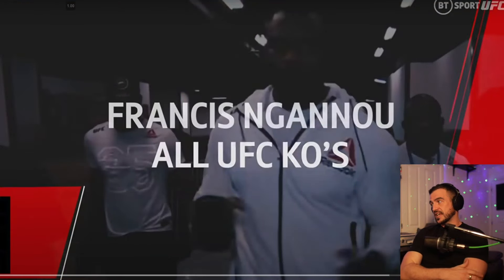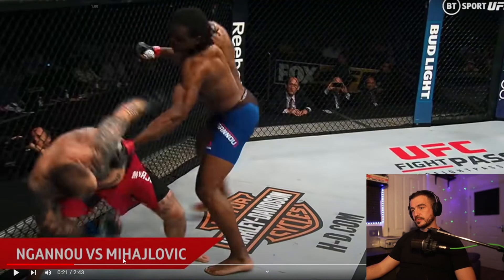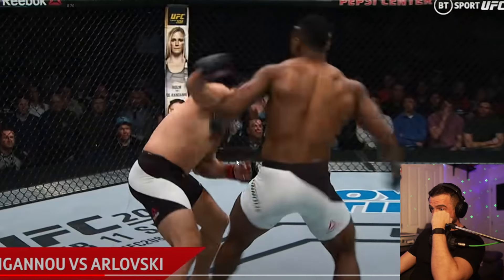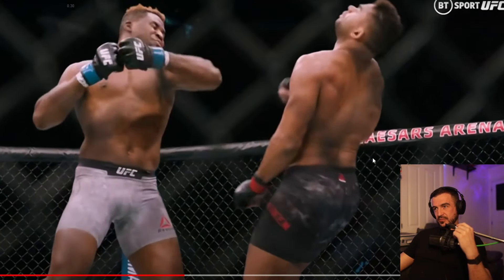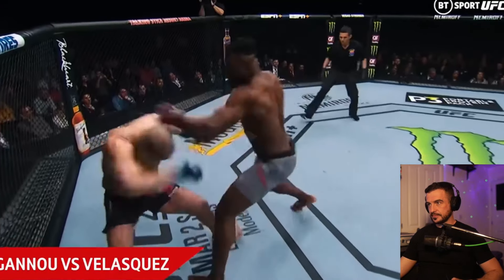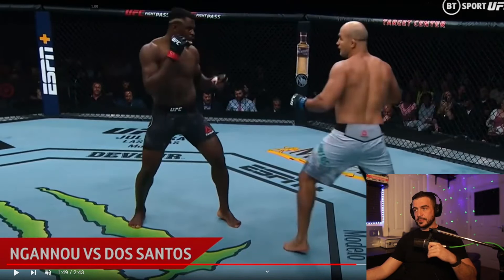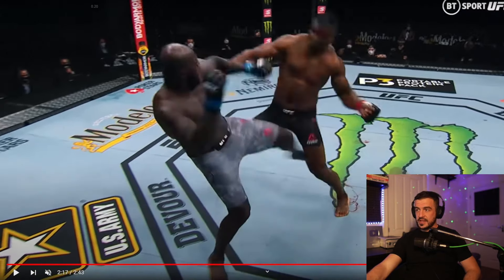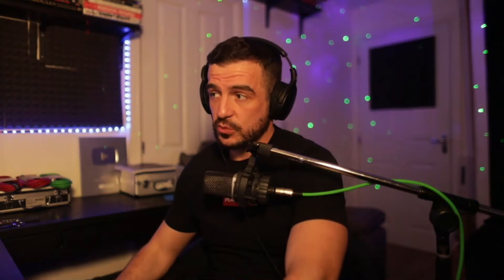The Evolution Of Francis Ngannou. Is Joshua Ready?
Uncensored & exclusive videos FREE NATURAL PHYSIQUE ACADEMY (12 FREE Training Programs)

💻 FULL NATURAL PHYSIQUE ACADEMY: Learn how to build muscle naturally with bad genetics.

MY MUSIC SOCIALS:
👨 ABOUT THE CHANNEL:
Hi I'm Shaun Jones. I am a personal trainer, gym owner & martial arts enthusiast. I started lifting weights so I could add more size and strength to my frame to help with the grappling aspect of fighting. I then developed a passion for strength training and coaching others to do the same. I now upload daily content to this youtube channel to help educate others on martial arts, self defense, awareness, fitness & overall provide social commentary in hope I can help a few people who need it. Thanks for supporting the channel.

*PERSONAL TRAINERS WANTED*
If you're a personal trainer in Liverpool and want to operate your business from my 3000sq ft private personal training gym. Be surrounded by likeminded coaches and earn between £5000-£16,000 per month? [Serious people only & preferable if you already have a client base]